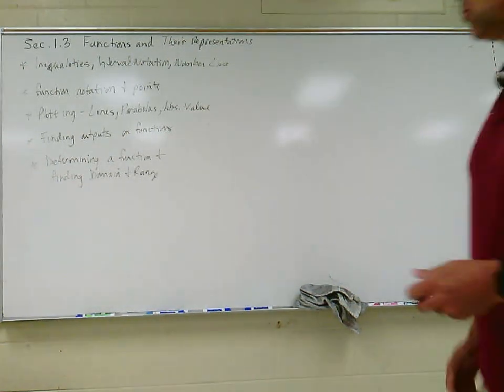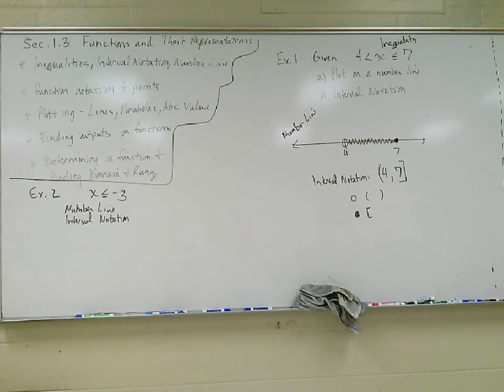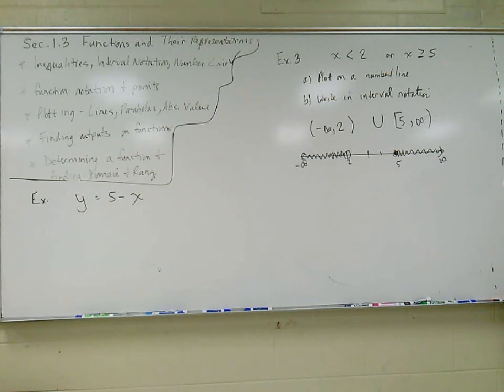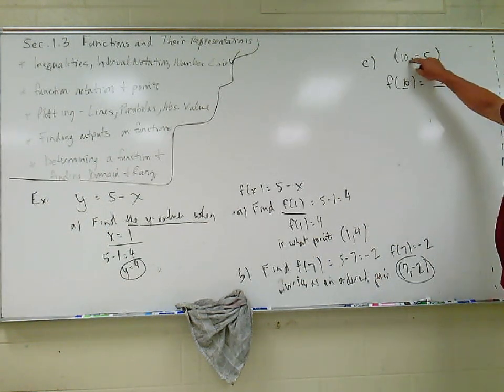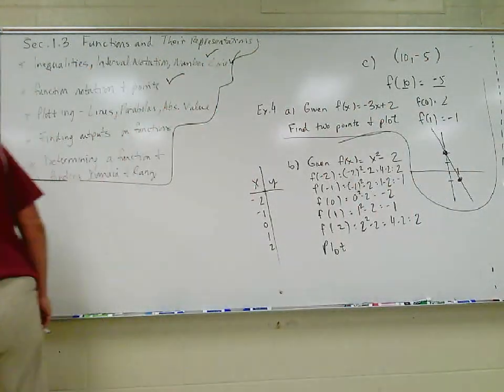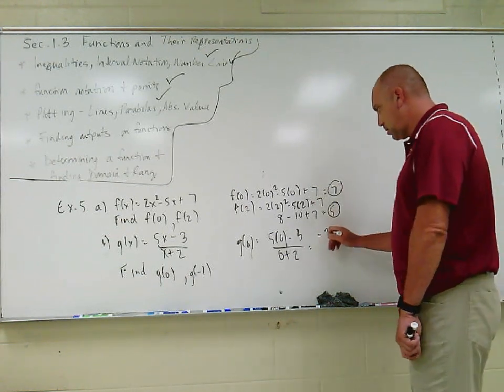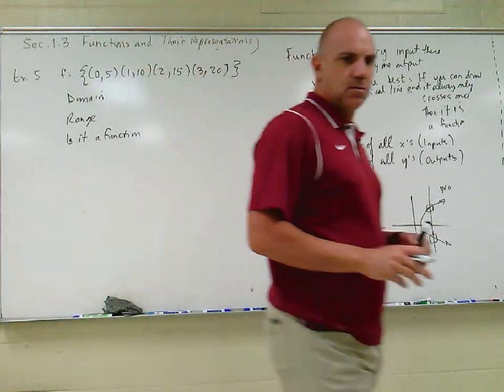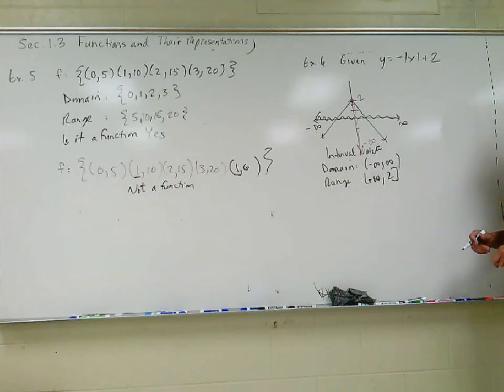Math 1710 Sec. 1.3 Functions and Their Representations